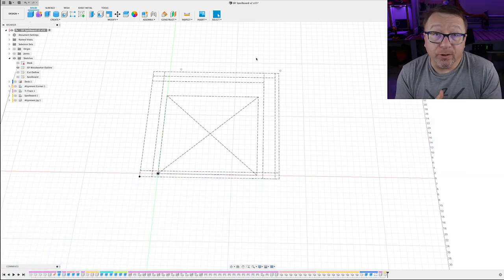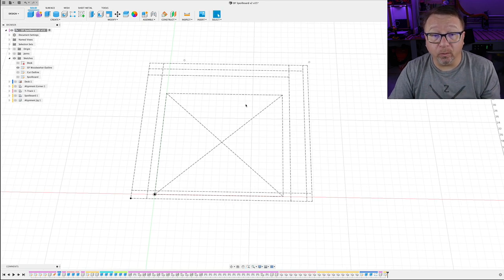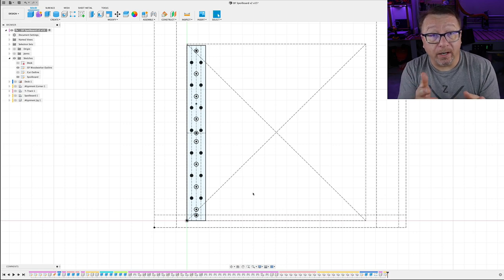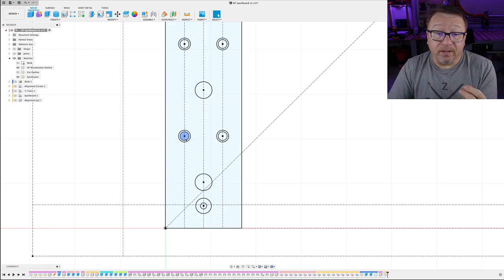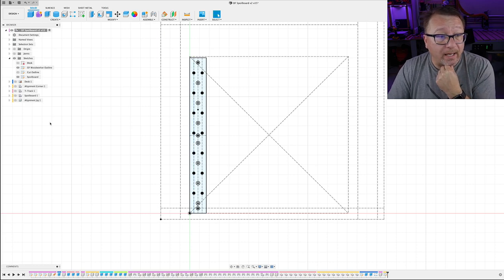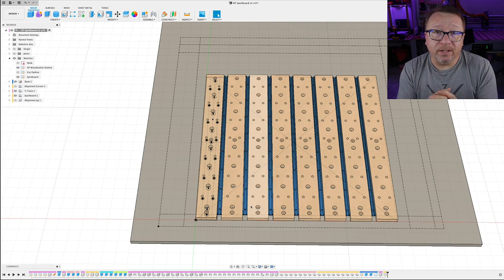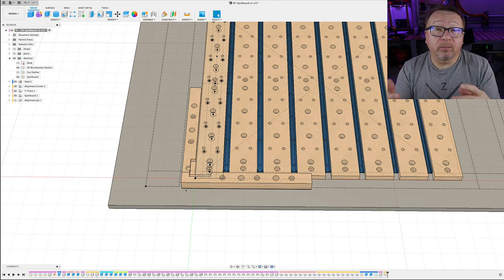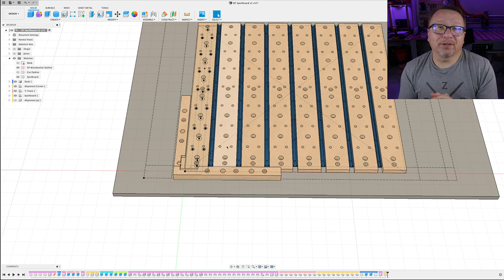How to Create a CNC Spoil Board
How to create a CNC spoil board.  I detail my design and creation process for my Onefinity CNC spoil board.

Ryan's Spoil Board Plans

Hold Down Bolts
Threaded Inserts
Black T-Track
Red T-Track
Blue T-Track
1 1/4" Wood Screws
Plastic Dog Hole Stoppers
Wide Plastic Dog Hole Stoppers
Aluminum Dog Hole Stoppers
Red Aluminum Hold Down Clamps
Blue Aluminum Hold Down Clamps
Lower Profile Aluminum Hold Down Clamps
Low Profile Aluminum T-Track Stoppers
Rockler Low Profile Aluminum T-Track Stoppers
Long Aluminum T-Track Stopper
T-Track Bolt System

0:00 - Intro
1:15 - Design
3:30 - Hold Downs
6:08 - Corner Bracket
7:19 - Construction Process
9:38 - Accessories
10:13 - Special Announcement
11:14 - Wrap Up
11:50 - BLOOPERS

Delta 36-725 Table Saw
Dewalt Planer - DW735
Bosch Plunge Router
Bosch Random Orbit Sander
Dewalt Drill
Dewalt Impact Drill
HVLP Spray Gun
DeWalt Compressor
Whiteside Spoilboard Bit
Wen 3"x21" Beltsander
Digital Level

My Gear:
iMac Pro
USB Hub
Panasonic Lumix G85
Fositan LED Video Lights
Neewer Tripod